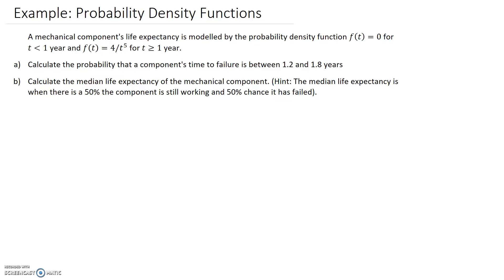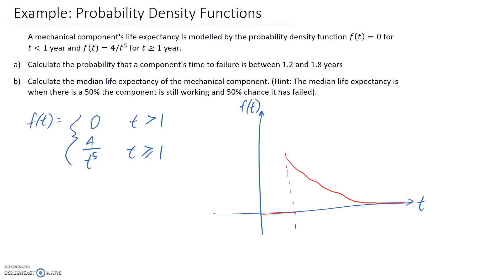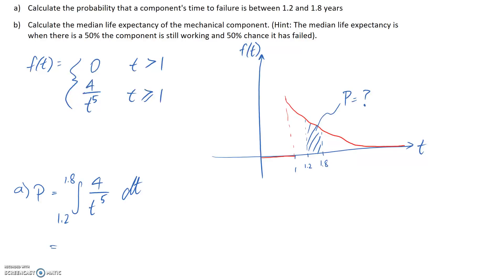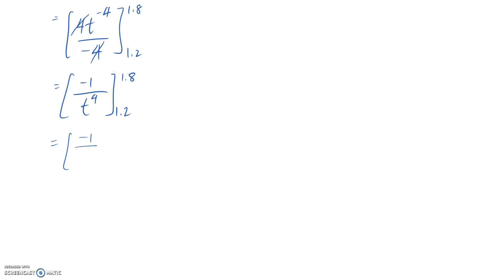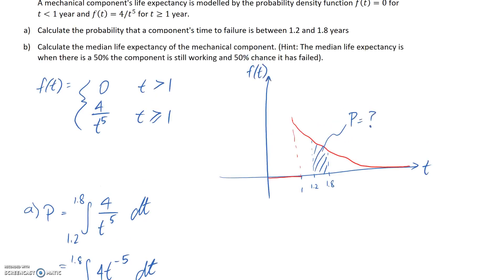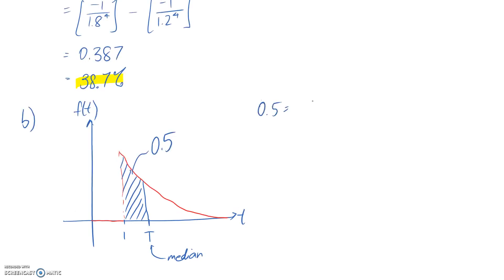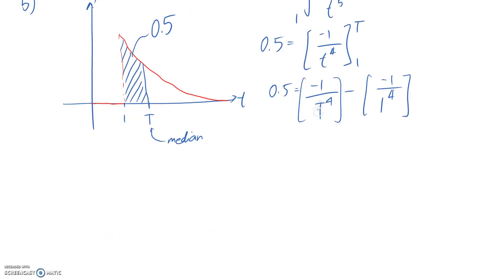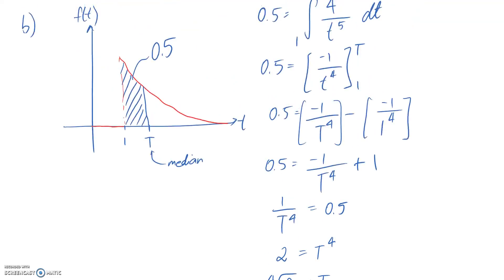Example: Probability Density Function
This video demonstrates how to find the probability of an event occuring using a probability density function (PDF). The median value of the PDF is also calculated. This is in the context of time to failure of a component.